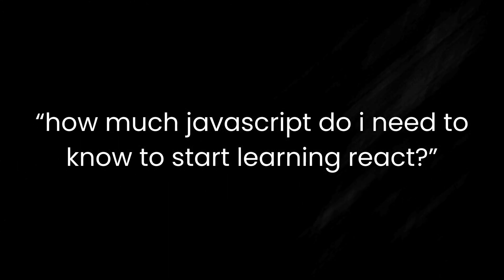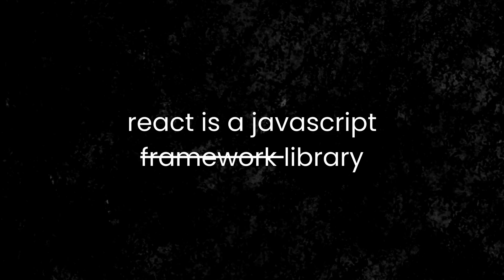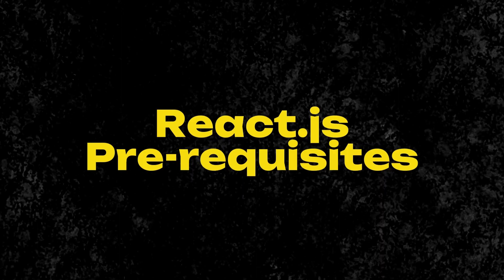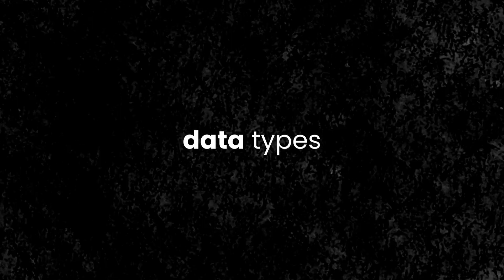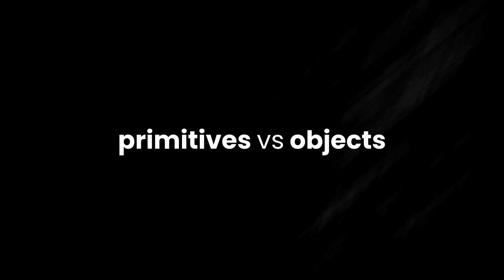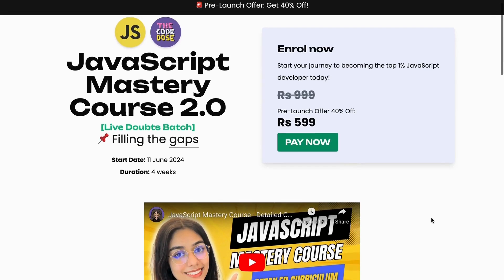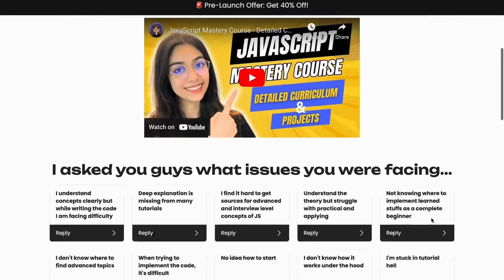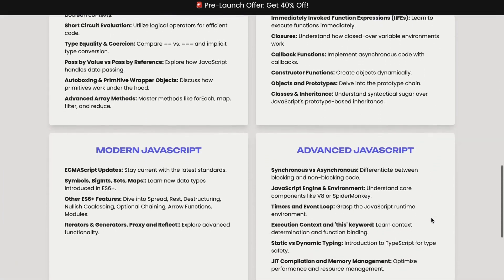How much JavaScript do you need to learn React?